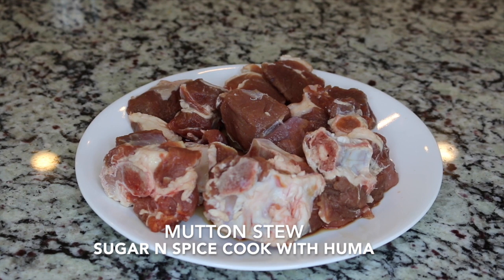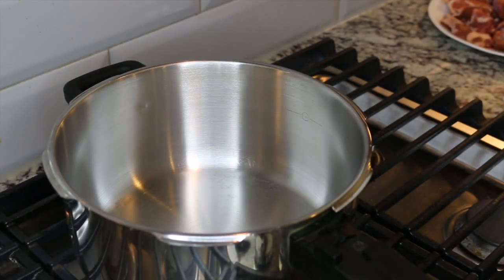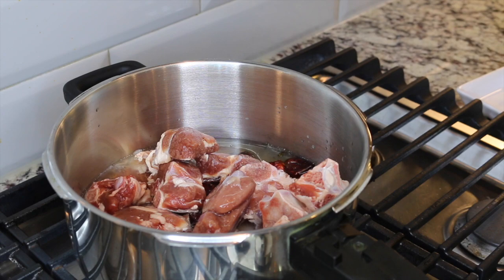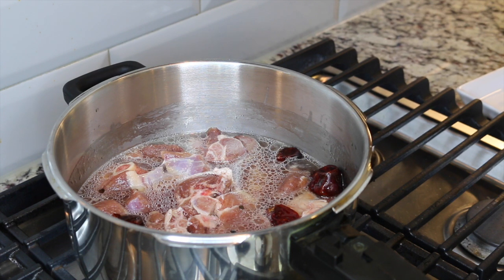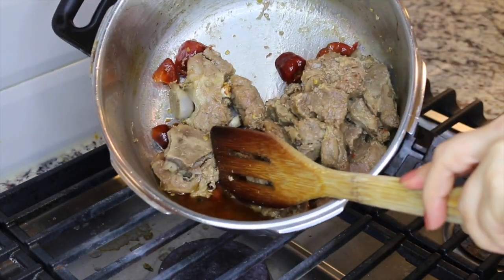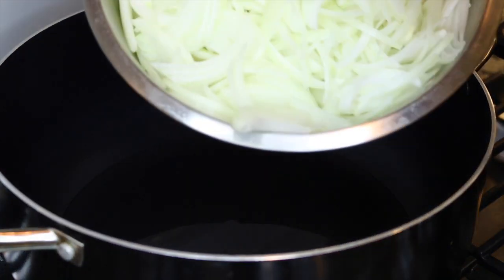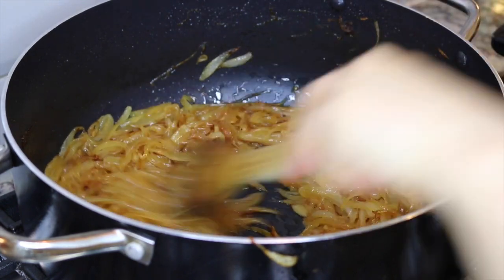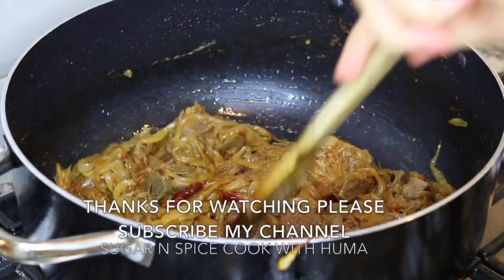MUTTON STEW (Pakistani Mutton Stew)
MUTTON STEW
Ingredients:

Lamb or Goat Meat                                      2 to 2 1/2 lbs
Onion                                                              5 to 6 large sliced
Salt                                                                 1 1/2 tsp or as much desired
Red dried whole chili                                   5 to 6
Black pepper corn                                        10 to 12
Oil                                                                    1or 1 1/2 cup
Serve along Naan bread, Chappati, Paratha, Kulcha, or Taaftan bread.